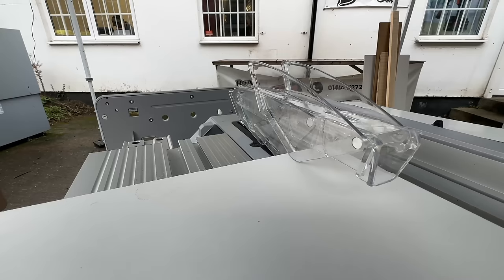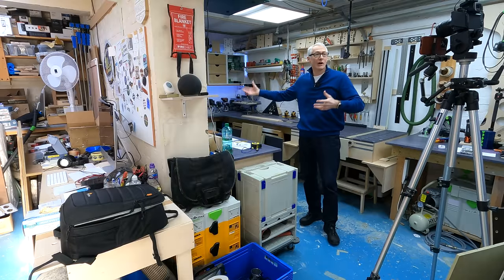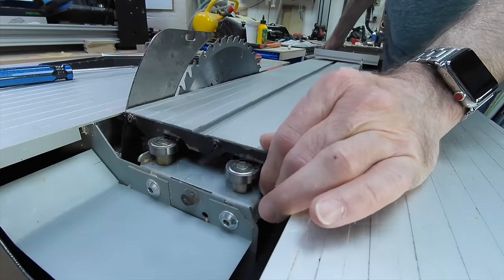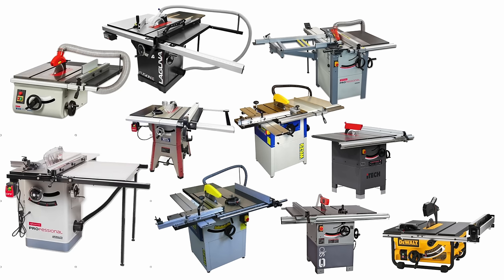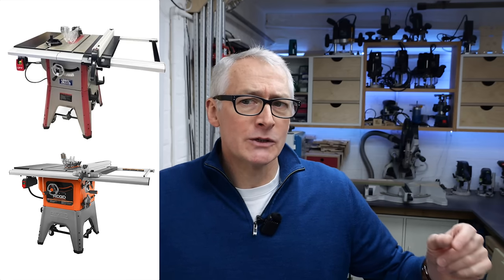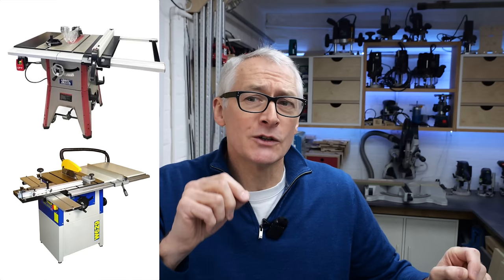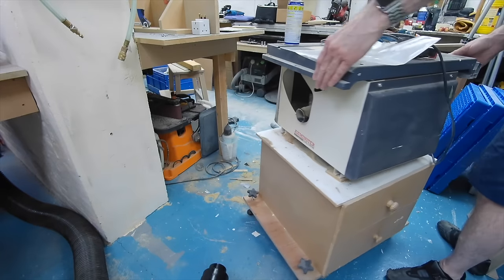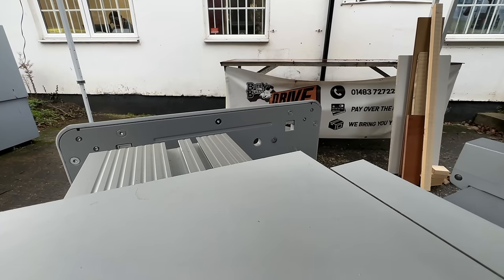Why Buy This Saw? [video 516]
With a decent budget available how do you decide what tablesaw to buy? After the recent vlog I had a lot of folks ask me what the other saws were that I considered on the path that led me to the dinky little Festool cordless trim saw, so I thought I’d do a quick talking head video about how it came about, and what my reasons were. Enjoy!

The restored Startrite TA 145 is still available; let me know if you’re interested and I can put you in touch - location is colchester, Essex.

NB: There are many “table saws” available, covering many aspects of woodworking with pros and cons to each type, and the ones I mentioned in this video are as follows:-

Site saws - Bosch GTS 10, DeWalt 745, Hikoki 36v, Milwaukee Cordless.
240v 16A Cabinet saws - SIP 01332 and Itech 01332, Axminster AP254PS13
240v 13A cabinet saws - Laguna Fusion 2, Charnwood W629, Charnwood W650
240v Lumberjack 10” cast iron ‘hybrid’ saw
Cast iron bench top saw - Axminster Workshop AW254TS
Cast iron cabinet saw - Axminster Professional AP254LTS
18v cordless Festool CSC SYS 50

Google them for more details.

Please note that I have moved away from legacy member platforms to concentrate on my own memberships at 10MinuteWorkshop Plus; member benefits at Patreon and YTM will be significantly reduced from October 2022.

New to track saws? Tracksaw workshop & all tracksaw-related videos in a playlist